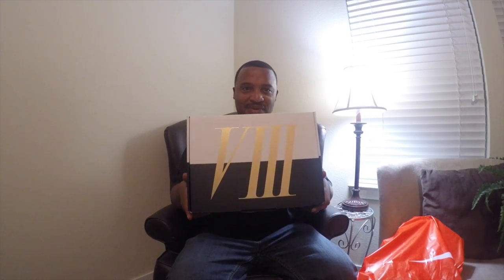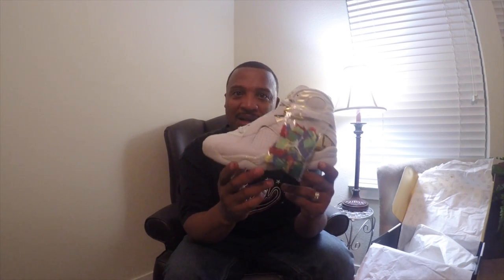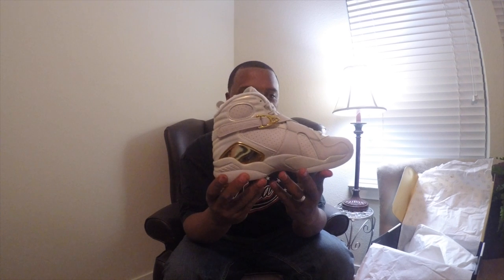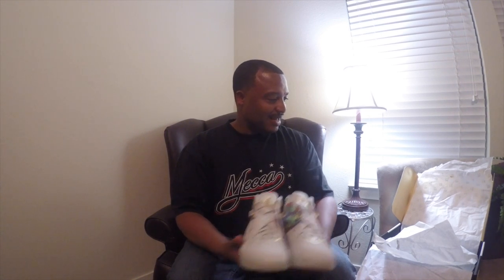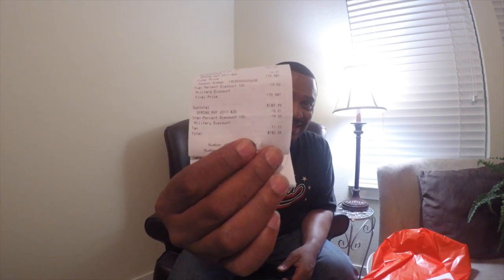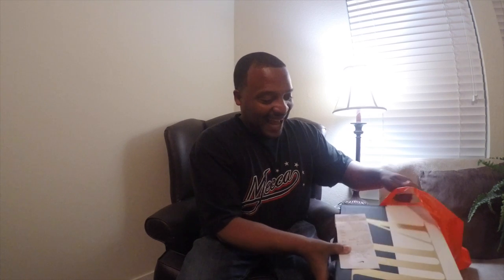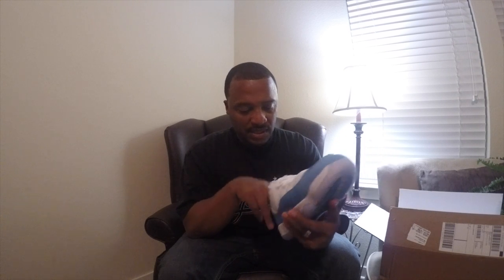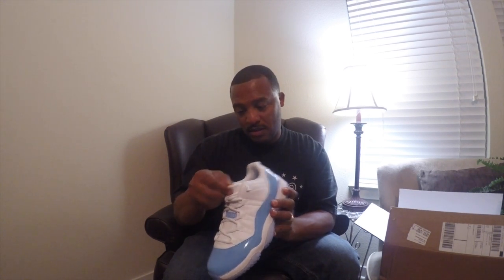Outlet Mall Heat/Unboxing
Nike Outlet St Augustine Florida had some heat today.  Air Jordan 8 Championship.  They were limited in sizes that were available, but at least I got my hands on one pair.